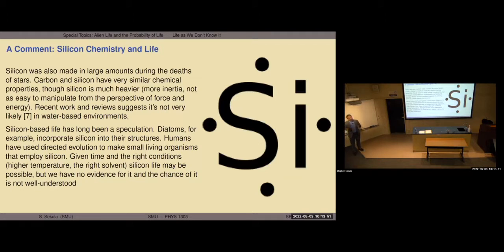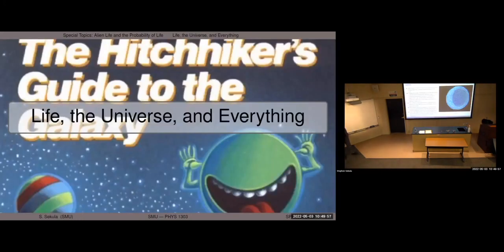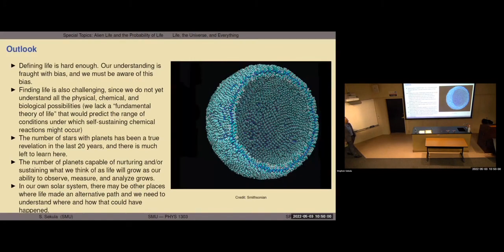Special Topics - Alien Life and the Probability of Life Part 2: Life as We Don’t Know It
PHYS 1303 Spring 2022 - Special Topics

ASIDE: Parts 1 and 2 of this lecture constitute the last lectures I ever gave, during a regular term, to undergraduates at SMU. When I prepared them, I had an inkling that these would be my last lectures at SMU; indeed, when my spouse accepted the position of Executive Director of SNOLAB in Canada, it was definitive: these had been the last lectures I would ever present to SMU underrgads. I hope you enjoy them.

For the closing two days of PHYS 1303 in Spring 2022, students in the class suggested topics for a pair of special lectures. There were about 23 topics suggested. A Instant Runoff Voting procedure was then used so that the class could rank-vote the 23 proposed ideas, and the top idea was selected: Alien Life and the Probability of Life.

Part 2 explores alternative chemical paths to the molecular diversity that underpins carbon-based life on Earth and looks to other bodies in the solar system where energy and chemistry could have initiated an alternative branch of living organisms. The lecture closes with the Drake Equation and some extreme, but still plausible, scenarios for the probability of life as we understand it in the Milky Way Galaxy.